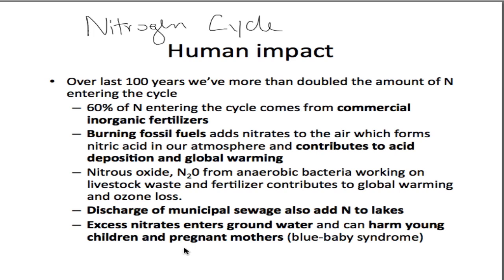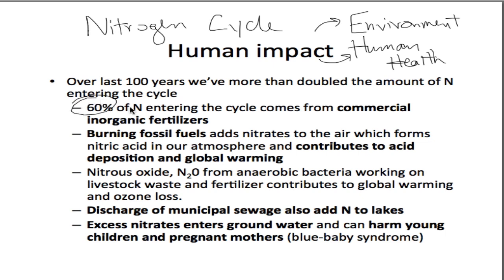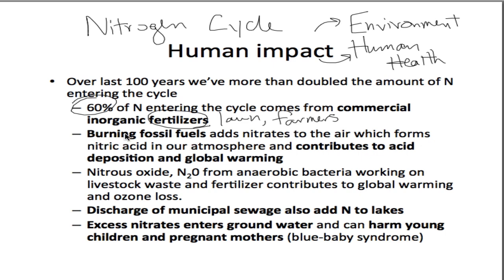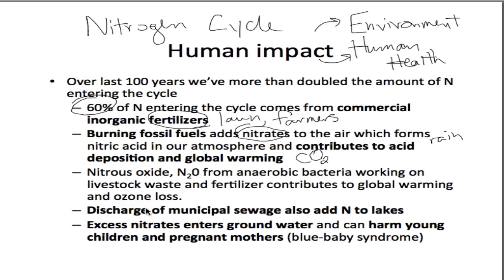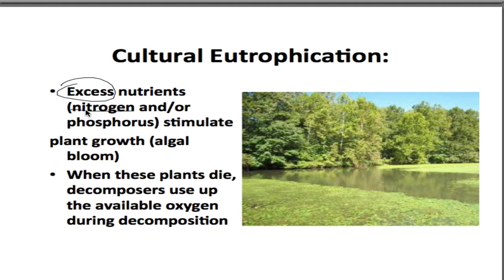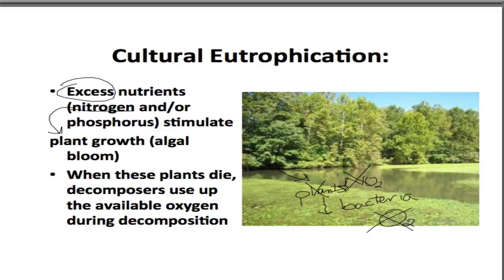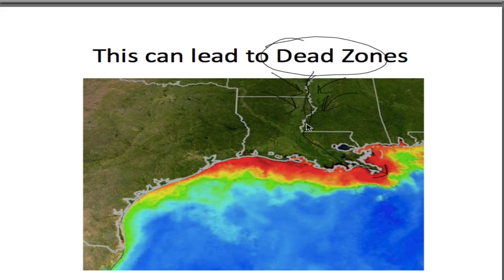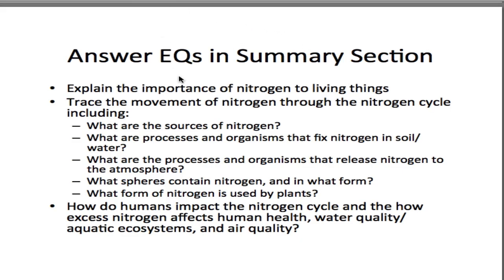HESNcycleIMPACTvideo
Video focuses on how humans impact the nitrogen cycle.